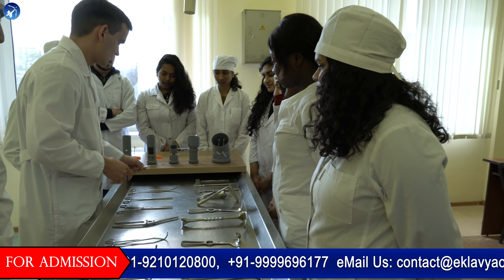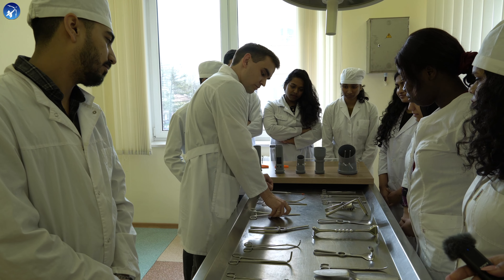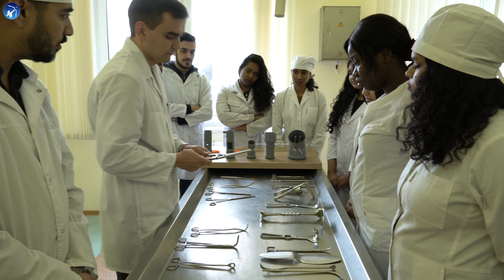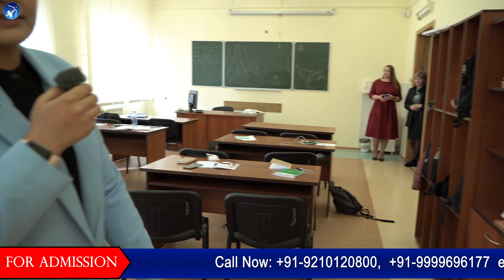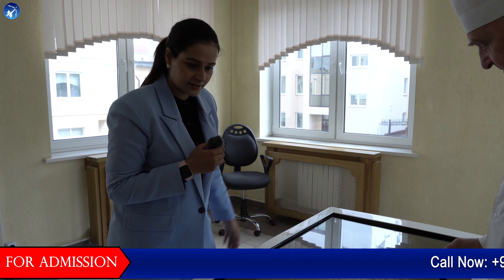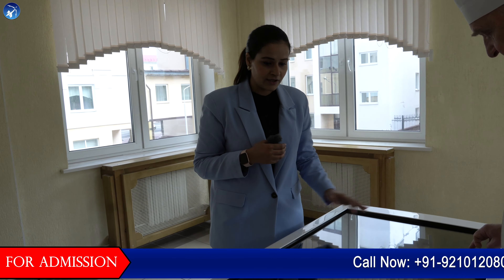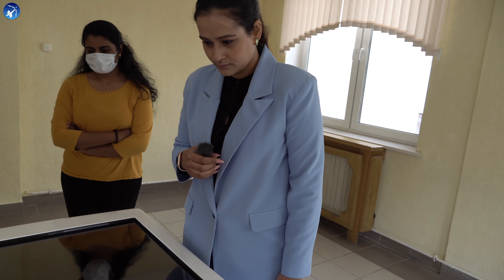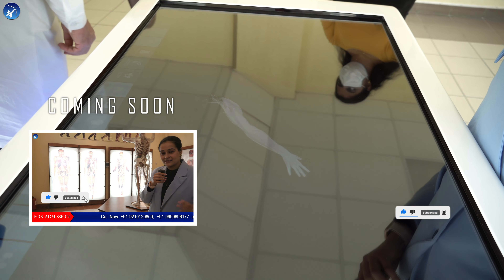Vitebsk State Medical University | Cadaver Lab | Classrooms | MBBS in Belarus - Episode 3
Video on Vitebsk State Medical University Classroom and Lectures for Indian Students and International Students. Vitebsk State Medical University offers European Style Medical Education: lectures, seminars, laboratory and training classes. Training is available in English language for International Students.